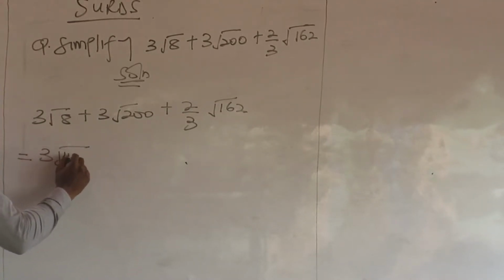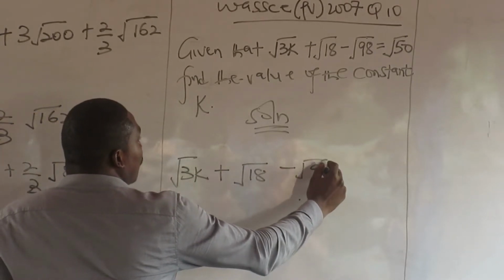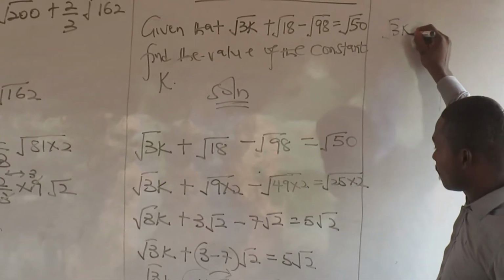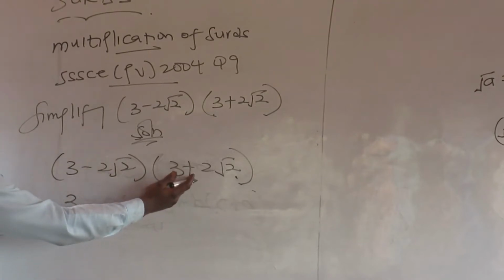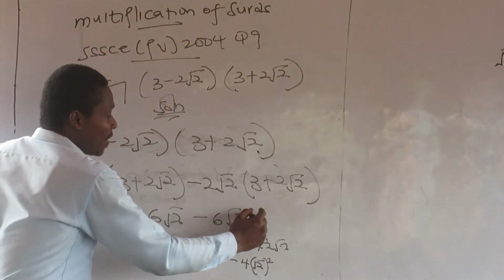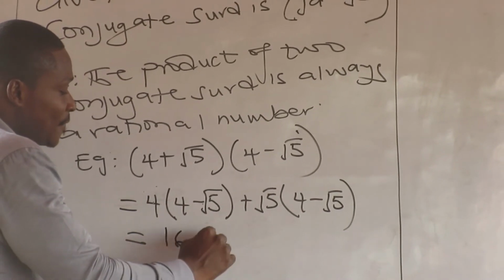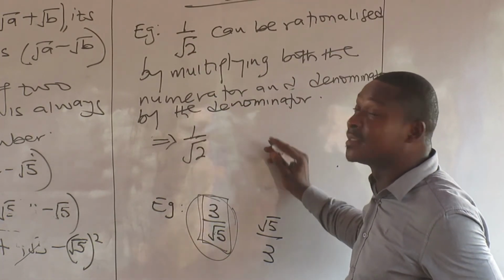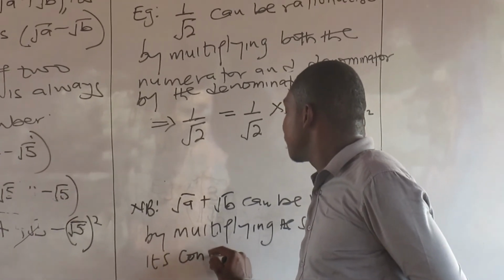SURD 2 (Simplifying surds, multiplication of surds, Rationalisation of surds, surd conjugate)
Lesson video is designed to assist students and learners to be able to solve complex math questions using surds.
What to look out for when adding  and subtracting surds (compatible surds)
How to multiply surds using the surd properties
solving Radical Equations, Rationalizing surds and using the concept of surd conjugate.